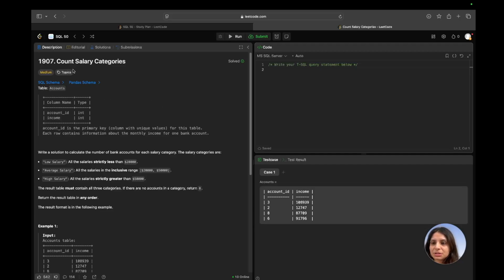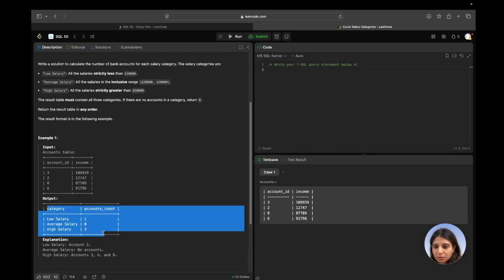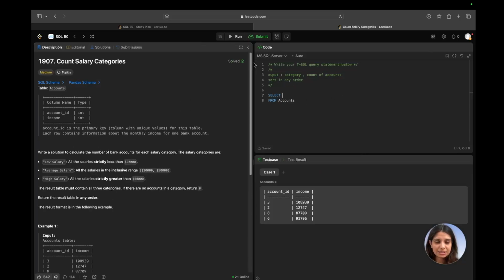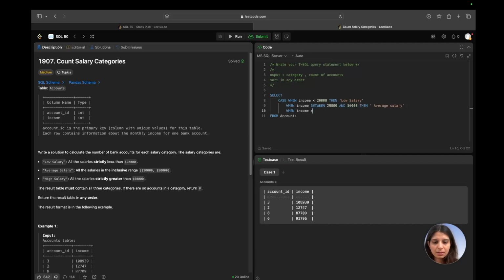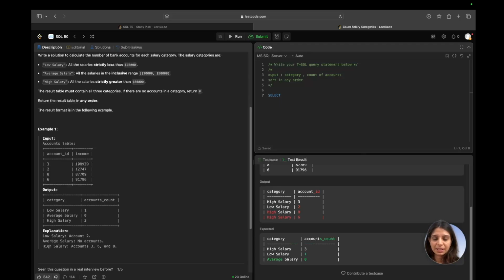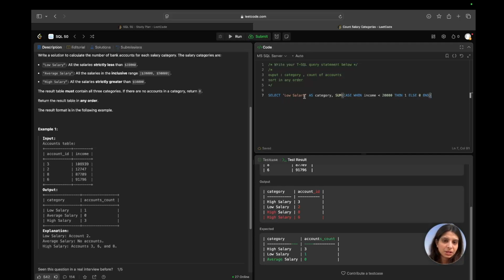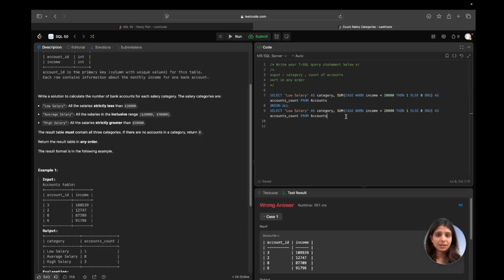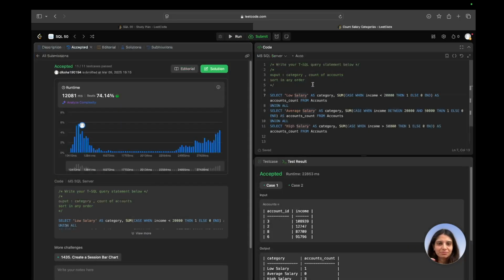1907. Count Salary Categories | Leetcode | SQL